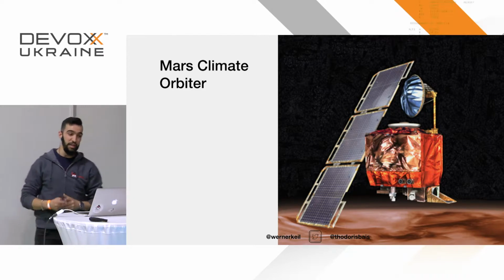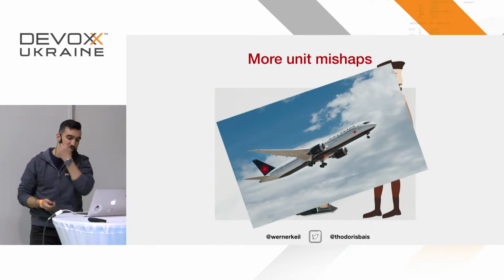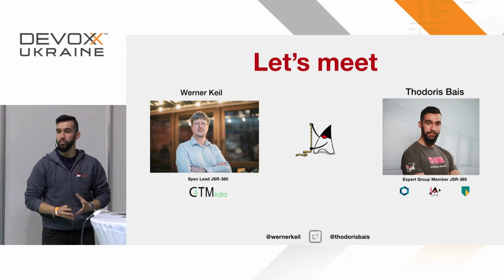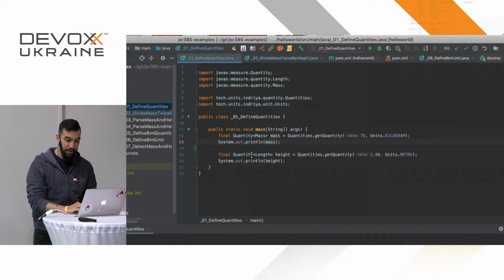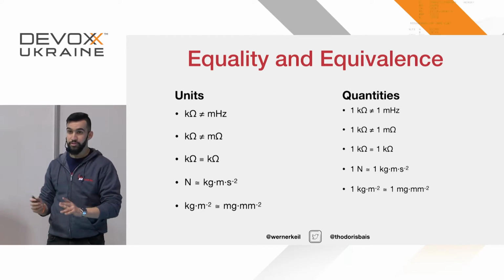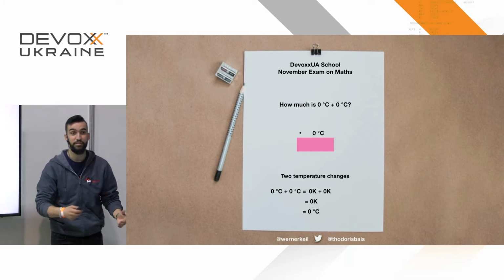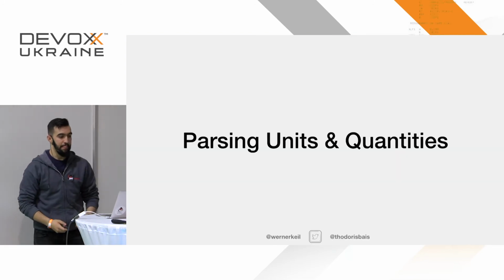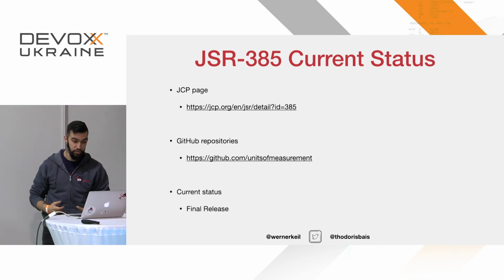Devoxx Ukraine 2019: How JSR 385 could have Saved the Mars Climate Orbiter - Thodoris Bais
6-7th of November Kyiv, Ukraine

In 1999, NASA lost the $125 million Mars Climate Orbiter as it went into orbital insertion. Due to a mismatch between US customary and SI units of measurements in one of the APIs, the spacecraft came too close to the planet, passed through the upper atmosphere and disintegrated. Sadly, this hasn’t been the only instance where a mismatch between units of measurements had catastrophic consequences, but it’s certainly one of the most spectacular and expensive ones. How could this happen? The bad news: if you use primitive types to handle quantities in your code, due to the same practice at best, you’ve codified the unit in a variable name or database field, e.g. calling it lengthInMetres. Otherwise, you’re only relying on convention, just like Lockheed Martin and NASA did. Join this talk to learn how JSR 385 can help you avoid $125 million mistakes, how it applies the 2019 redefinition of SI base units, and discover the immeasurable world of dimensions, units and quantities.